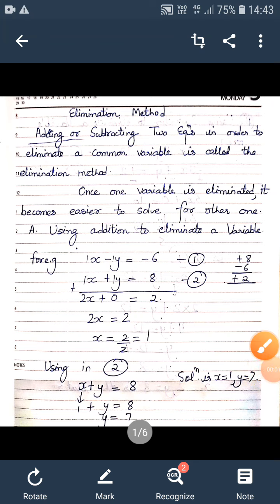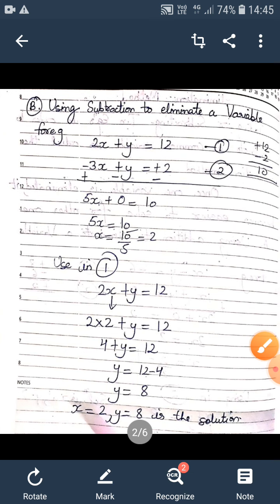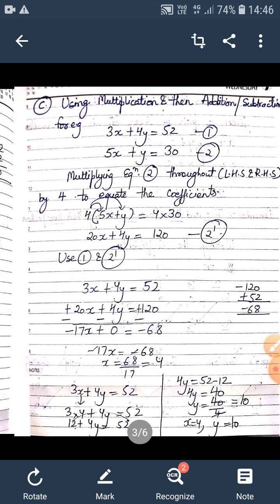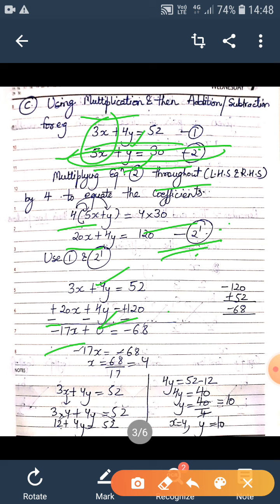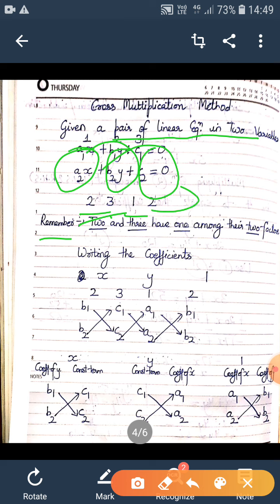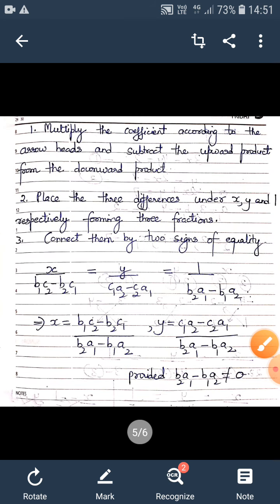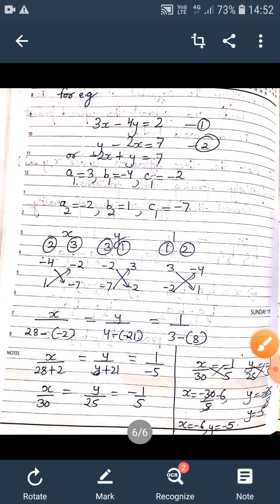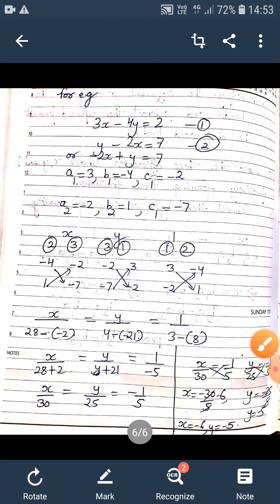SOLVING PAIR OF LINEAR EQUATIONS IN TWO VARIABLES